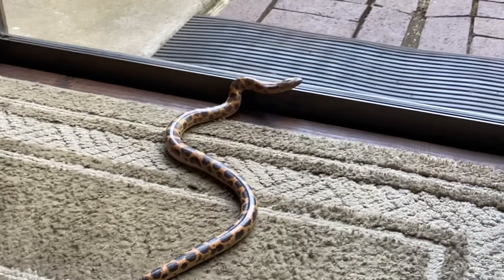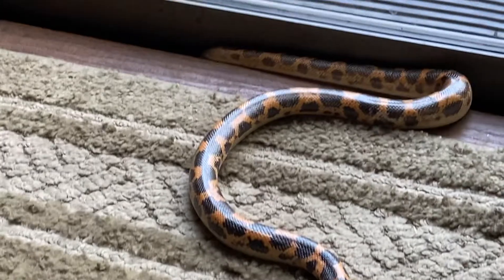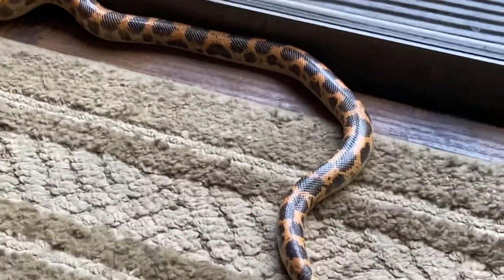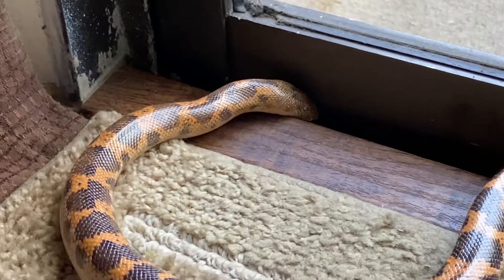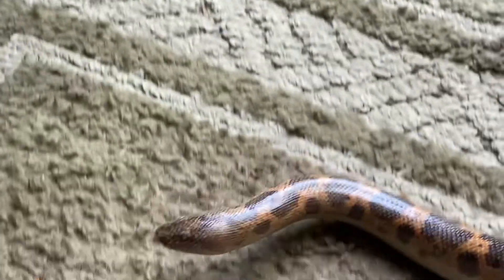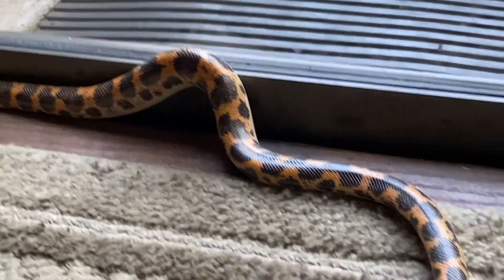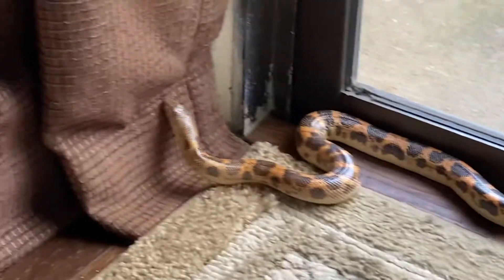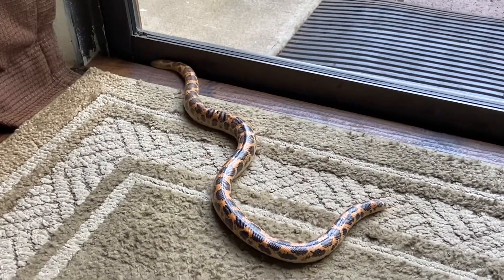My high orange 🍊 Saharan sand boa 🐍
Letting my sand boa stretch out a little.